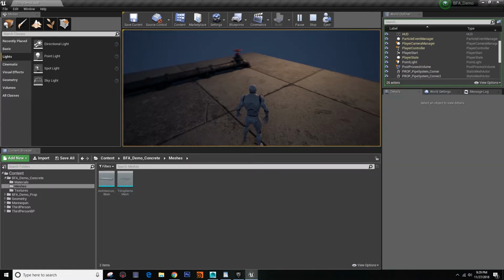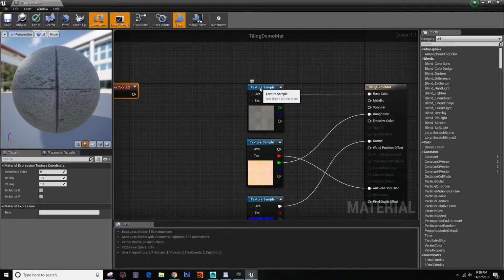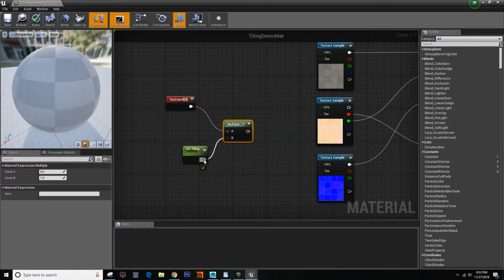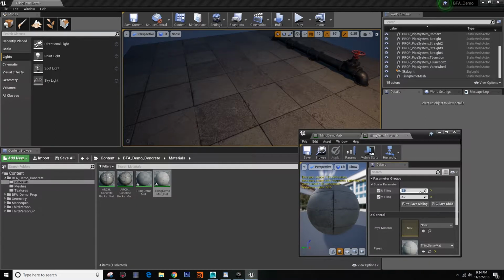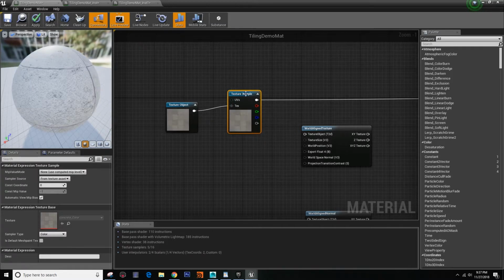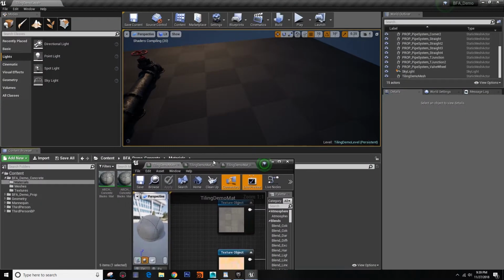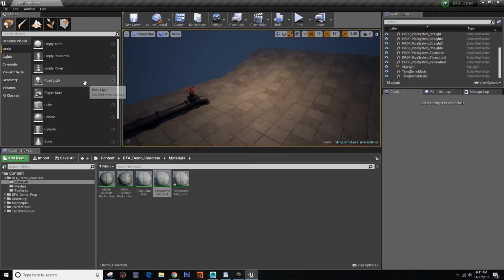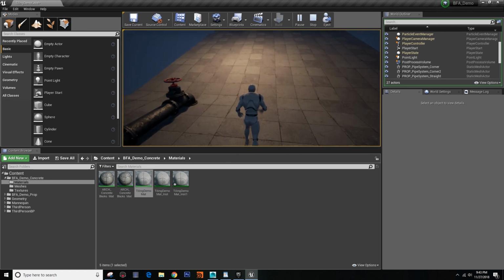BFA Game Art: Tiling Textures in Unreal